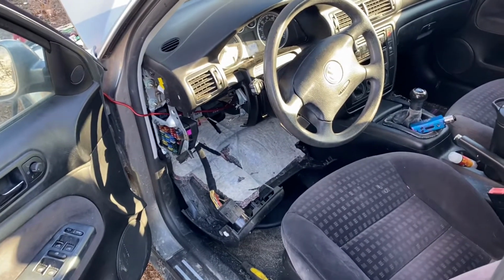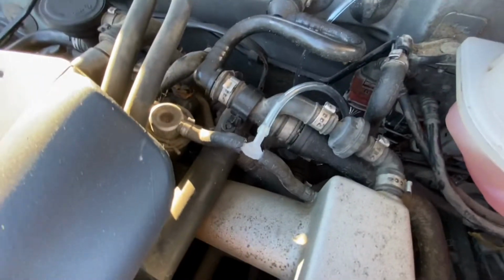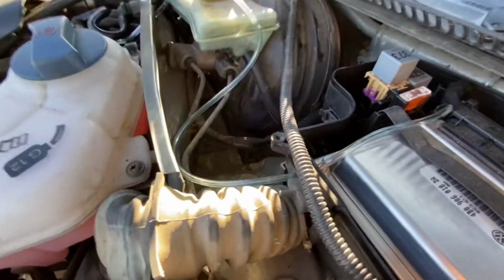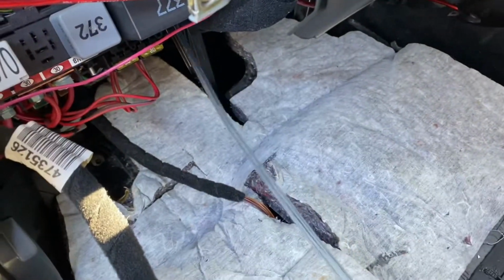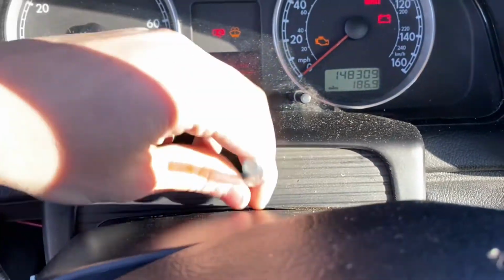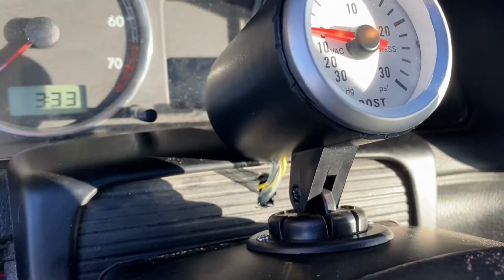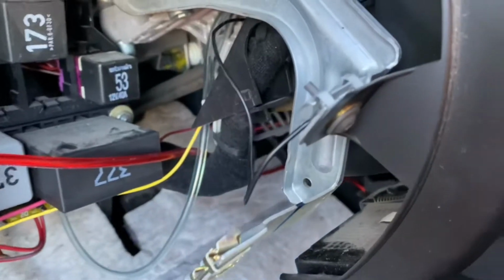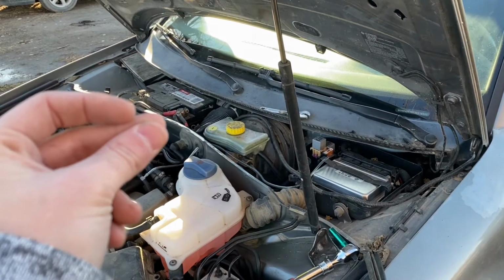How to install a boost gauge on your Volkswagen